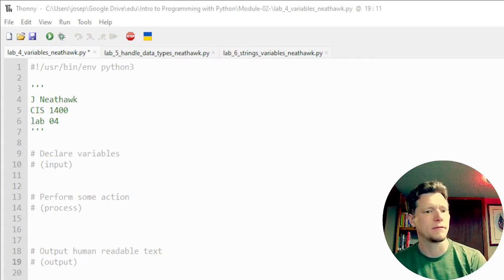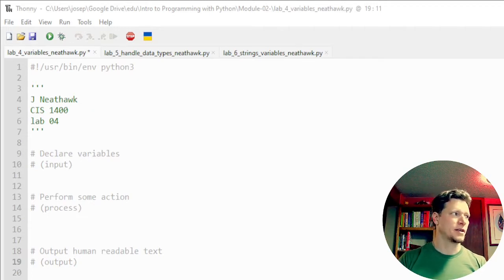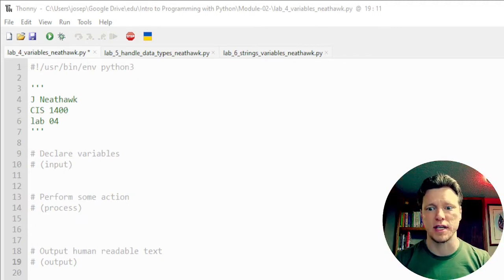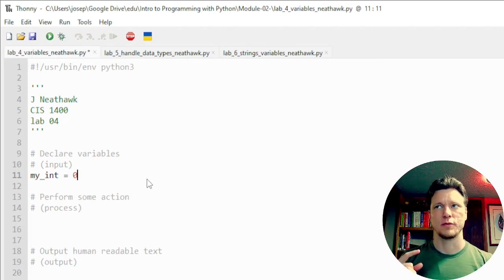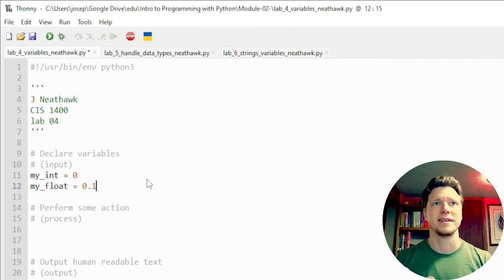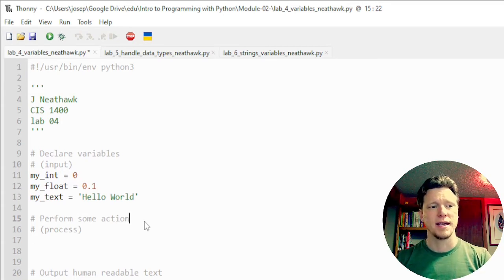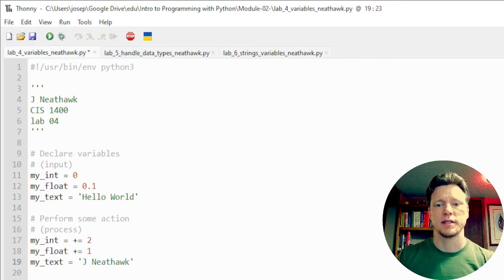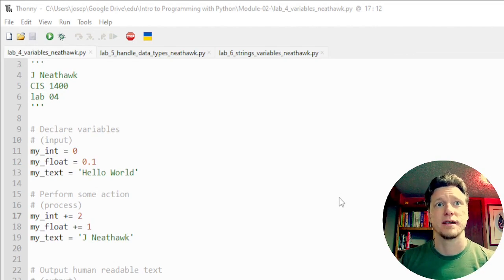2022: Intro to Python - Lab 04 - Variables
we'll create a few variables of different types

do some basic processing by changing the variables

then out those variables by printing them to the screen